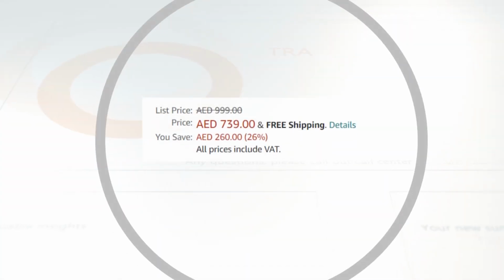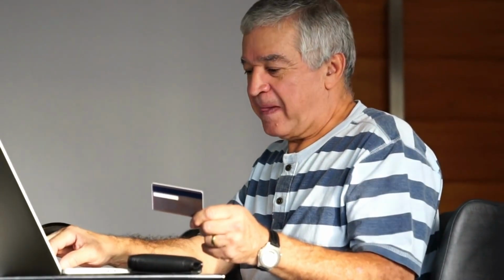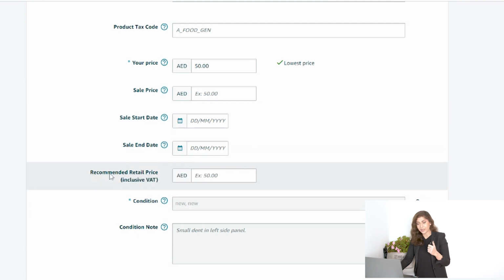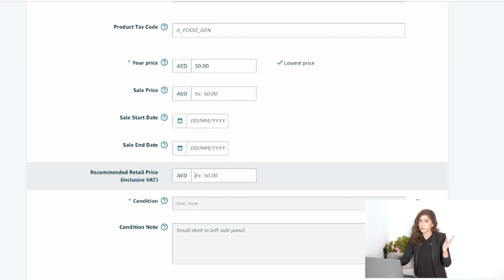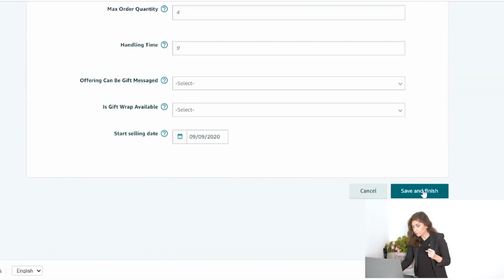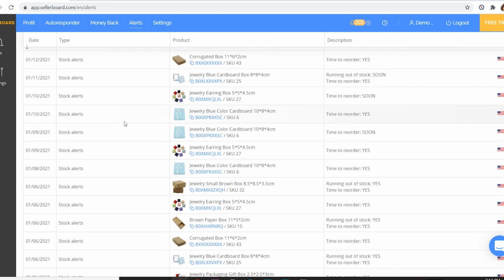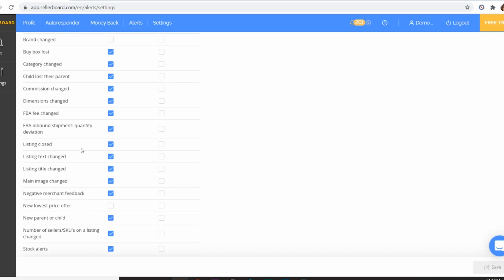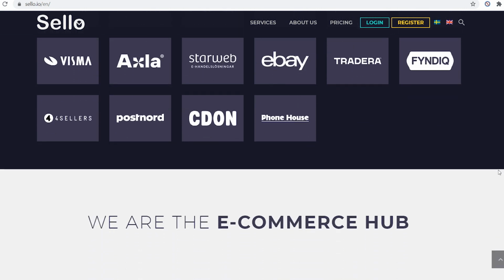How to make a product BEST SELLING on Amazon UAE | Management tools Amazon UAE | Strikethrough Price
How Can Amazon Sellers Society run your business on Amazon in the Middle East?

Not able to showcase your Sale Price on Amazon? Why do other sellers have a Strikethrough Price and you don't?
Learn how to make a product Best Selling on Amazon UAE - Amazon.ae and discover some new management tools that can improve your sales.

✅ Did you know that Amazon Sellers Society is a Payoneer brand partner?

RESOURCES WE 🖤 IN THE UAE:
► GHS Logistics (Logistics & Shipping)

► Eshopify (Amazon warehouse drop-off service)